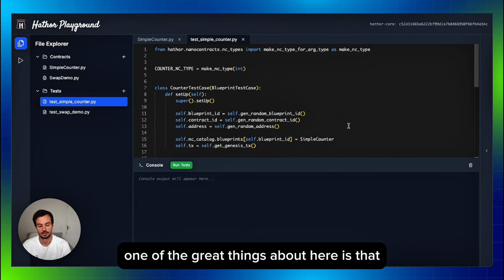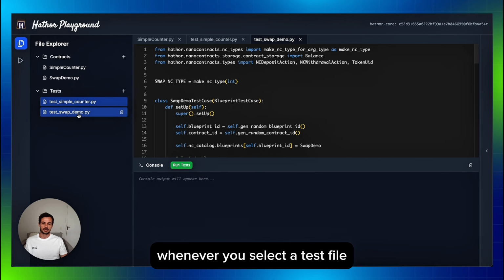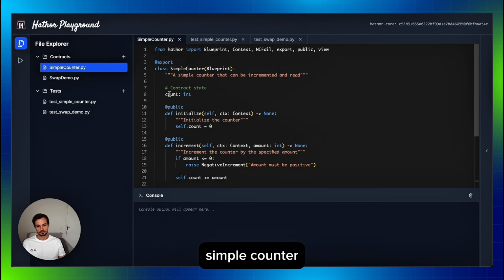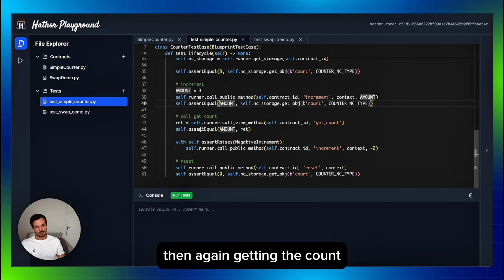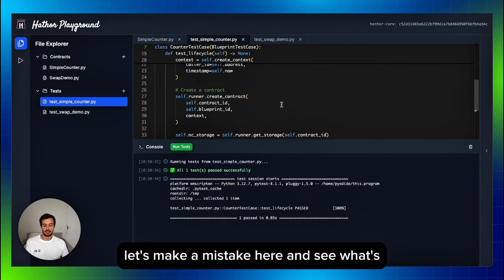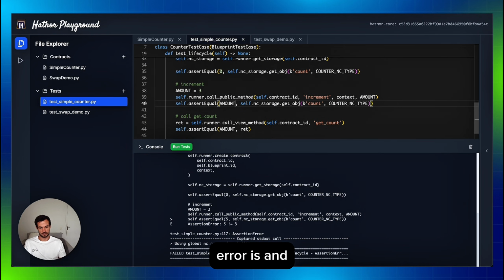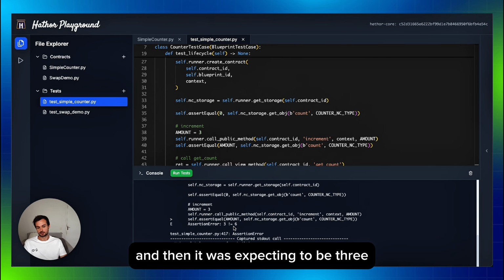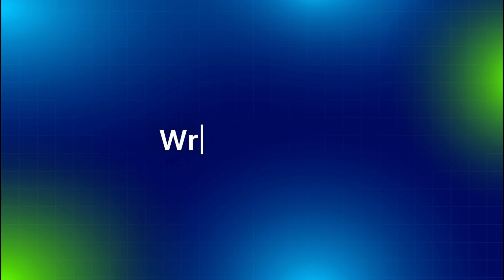Hathor Playground | Testing your code in browser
Testing your code in the browser using the Hathor Playground is easy, especially when paired with pytest, one of the most robust testing libraries for Python.

This is Python on-chain.